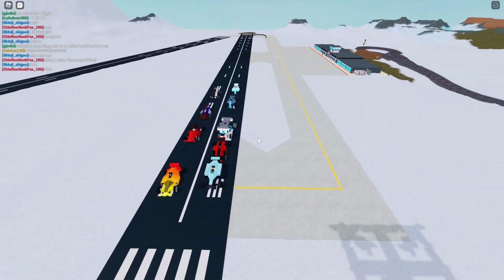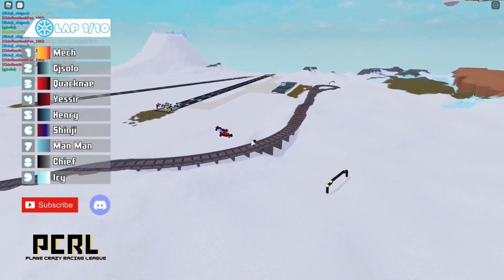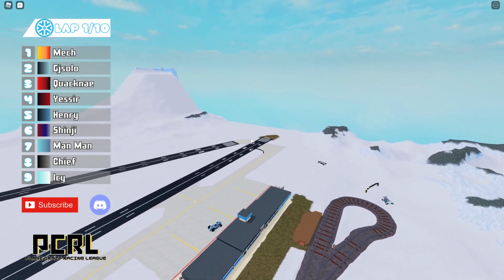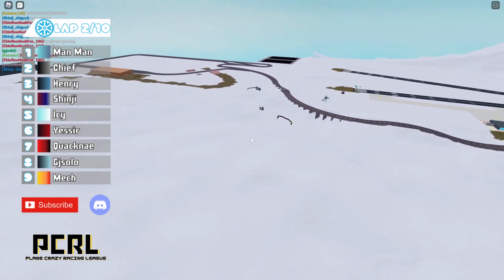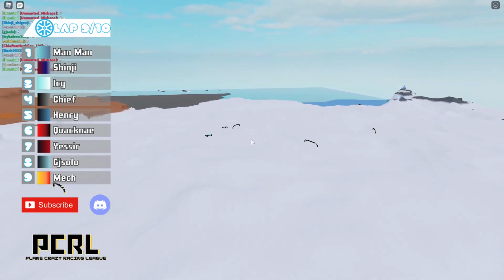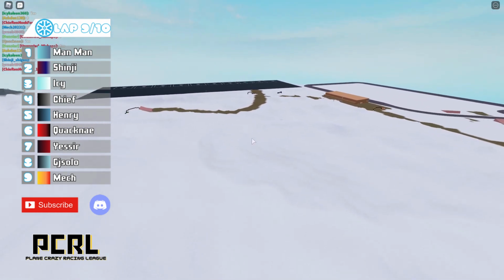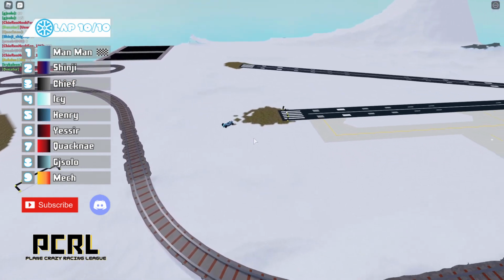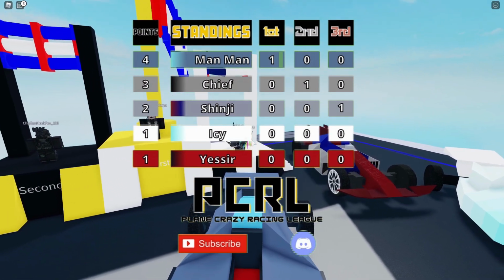Racing For *ROBUX* In Roblox Plane Crazy!!! | GP1 | Snowy Speedway | Plane Crazy Racing League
The Plane Crazy Racing League is a new series on my channel (which can be exclusively joined through discord) in which the winner will get 1000 Robux. All of the rules are on my discord and the tutorial car can be found in the "From ZuggyJ" section on this video.

If you're reading this, then you don't need glasses.